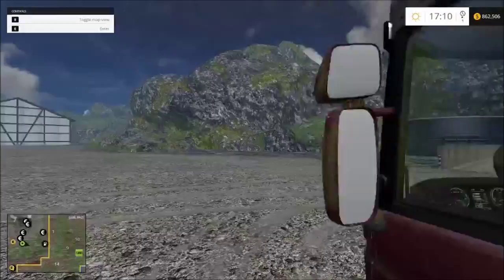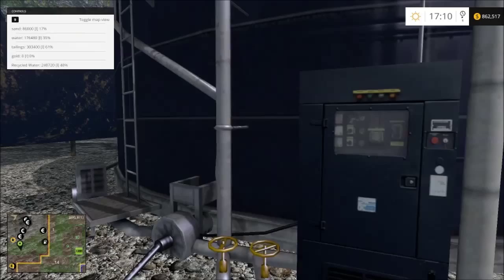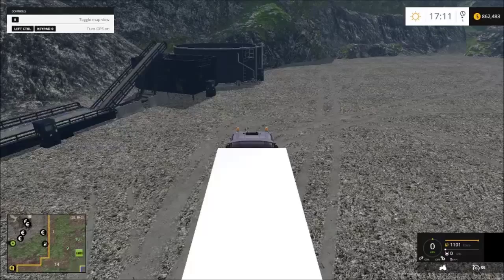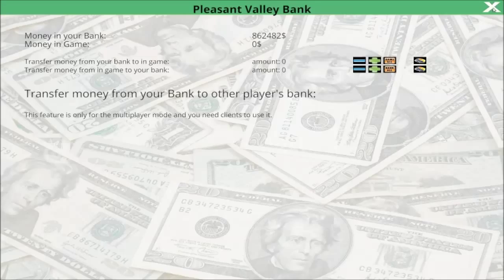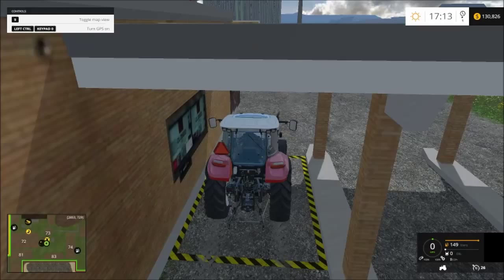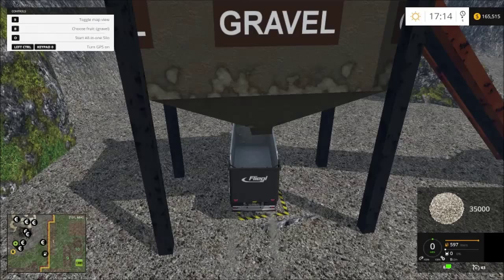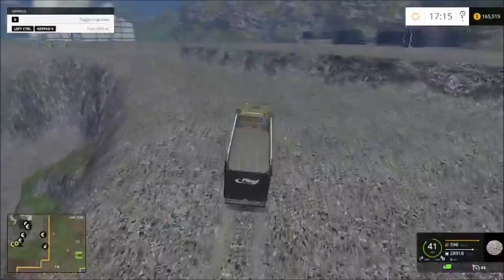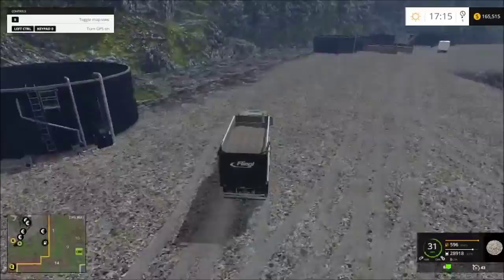PV15 V1.2 Update Information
Overview of the changes coming in PV15 V1.2